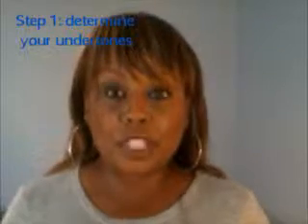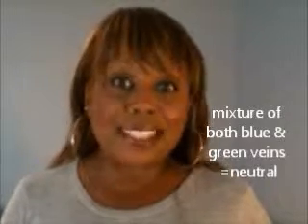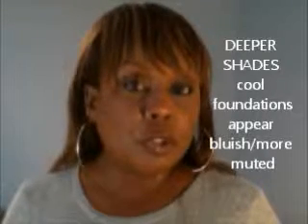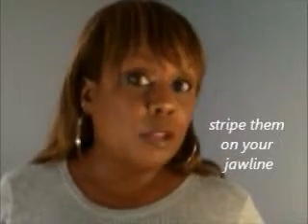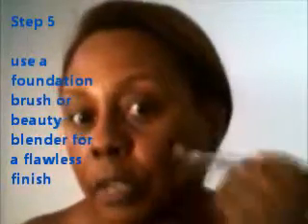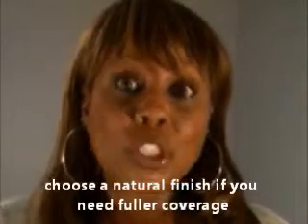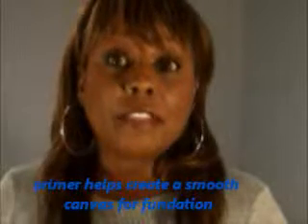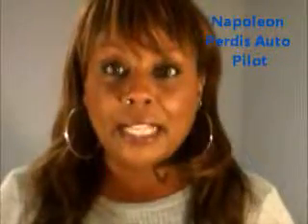Complexion Perfection! Choose the perfect foundation for darker skin and any skin tone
How to choose and apply the perfect foundation for any skin tone!